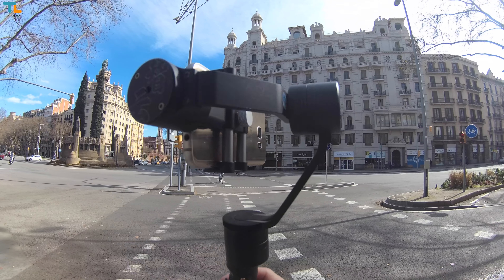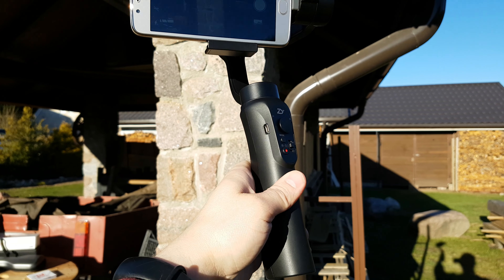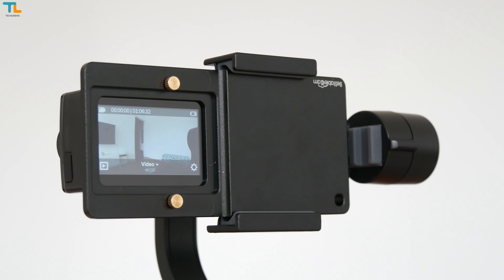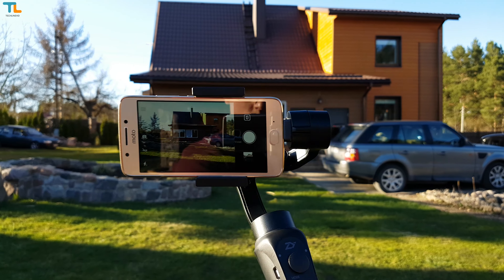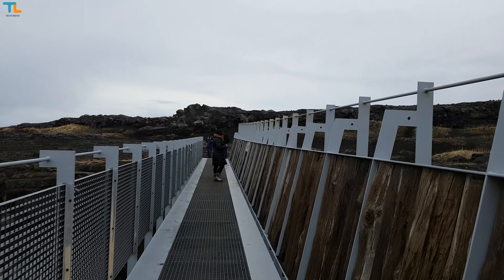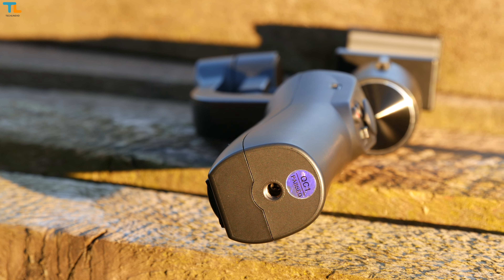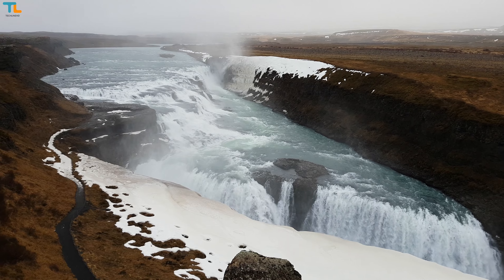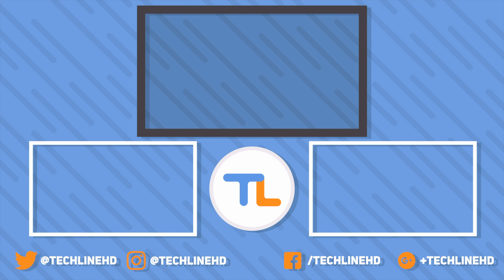Zhiyun Smooth Q Review - The New Best Budget Smartphone Stabilizer for super SMOOTH Video!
Zhiyun Smooth Q Review - The New Best Budget Smartphone Gimbal!